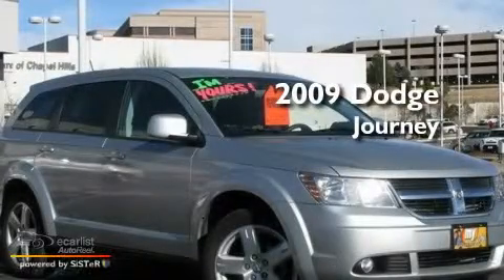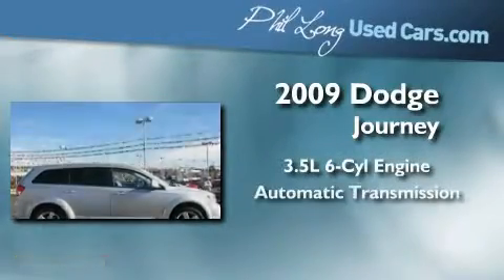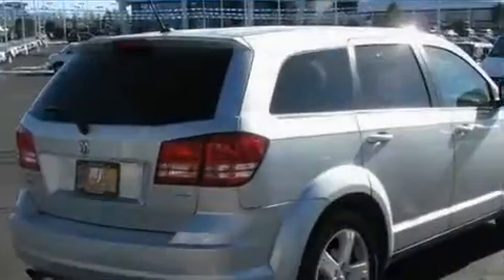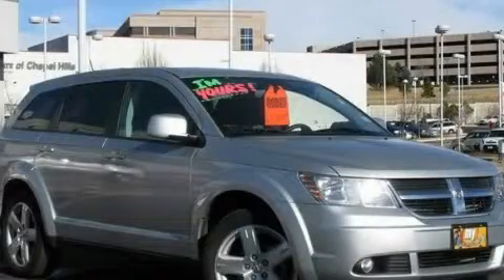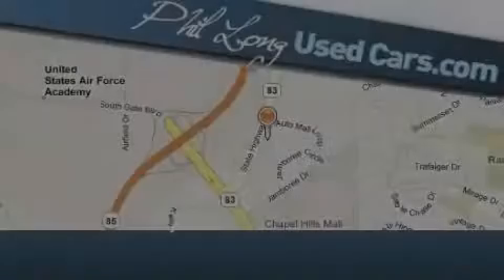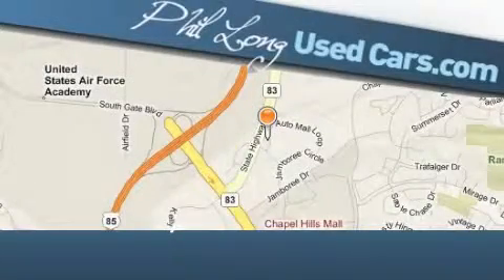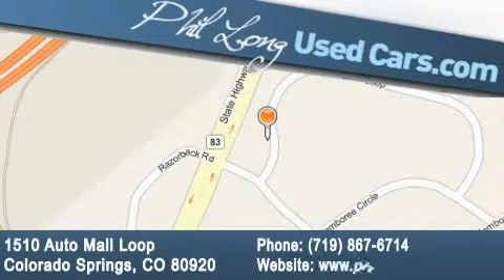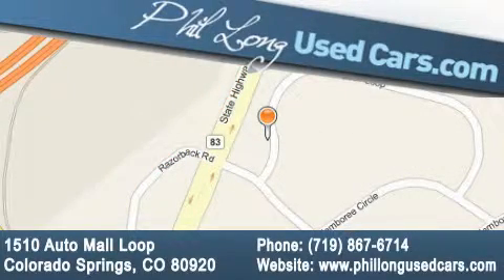Certified 2009 Dodge Journey Colorado Springs CO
Year : 2009

 Make : Dodge

 Model : Journey

 Engine : 3.5L MPI 24-valve HO V6 engine

 Trans . : Automatic

 Exterior : Silver

 Miles : 40,102

 Interior : Gray

 1510 Auto Mall Loop

 2009 Dodge Journey Colorado Springs CO